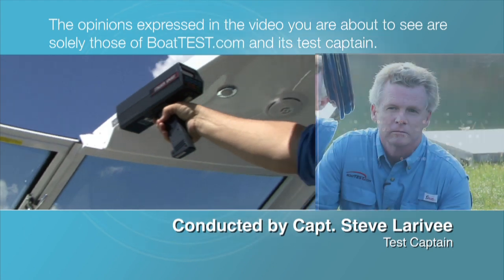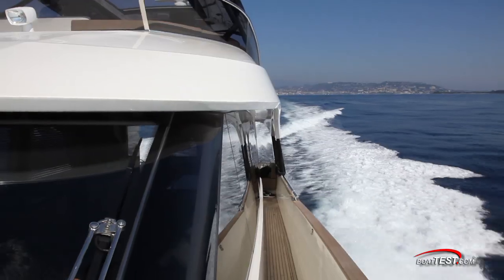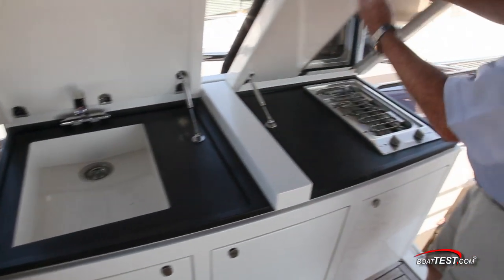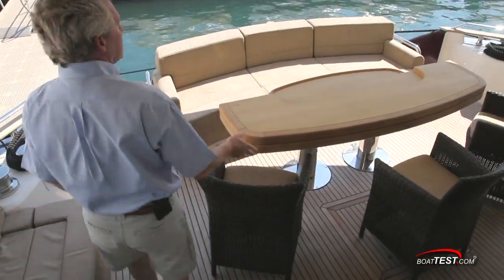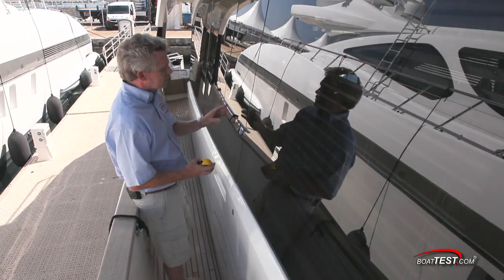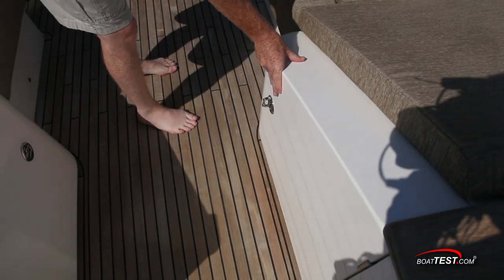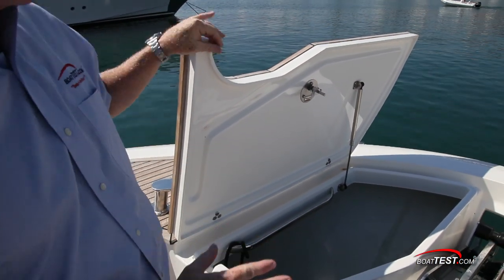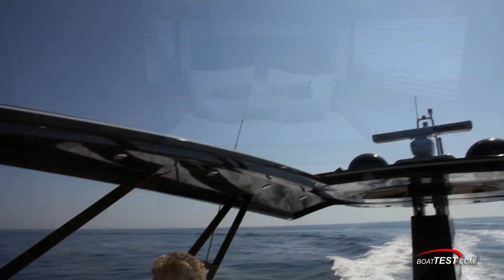Monte Carlo Yachts 76- Exterior Review- By BoatTEST.com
For more test data, performance chart, detail review, captain reports and more about Monte Carlo Yachts, go

The aft glass doors open full width to allow the cockpit and saloon decks to blend together seamlessly.